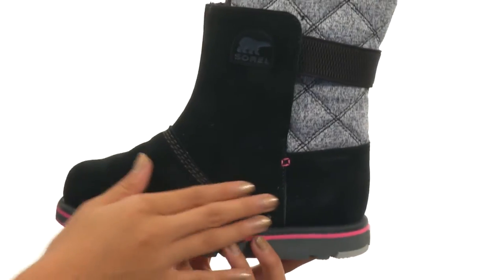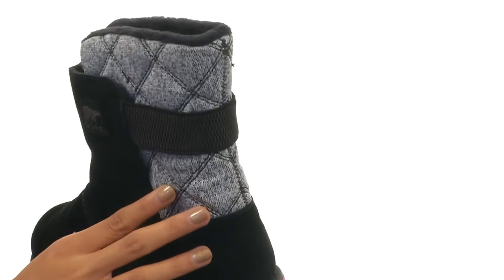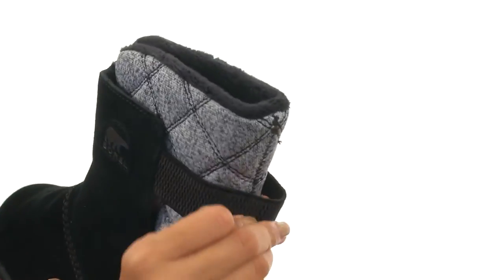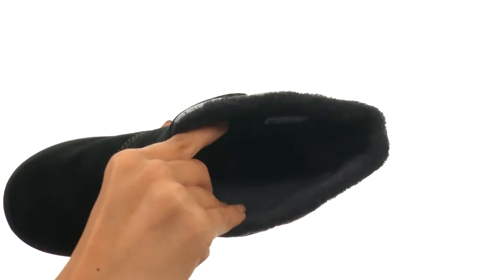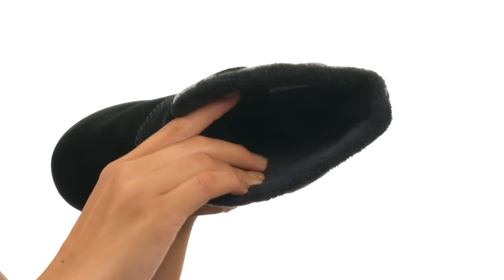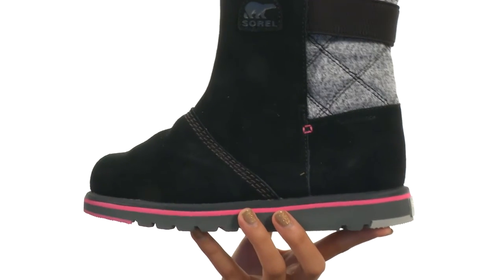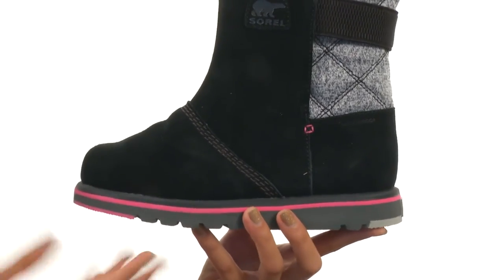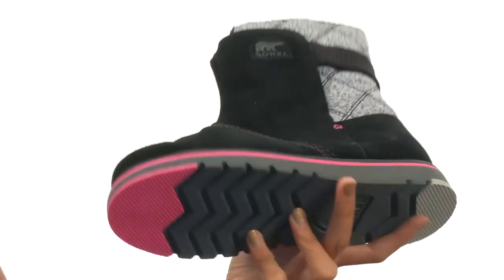SOREL Kids Rylee (Little Kid/Big Kid) SKU:8709164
It's time to build a snowman with the SOREL® Kids Rylee snow boot!
Waterproof suede and textile upper.
Hook-and-loop closure with elastic strap.
Soft fleece lining.
Removable molded EVA footbed offers a cushioned step.
EVA midsole.
Synthetic rubber outsole.
Imported.